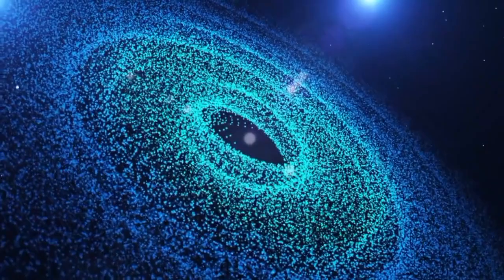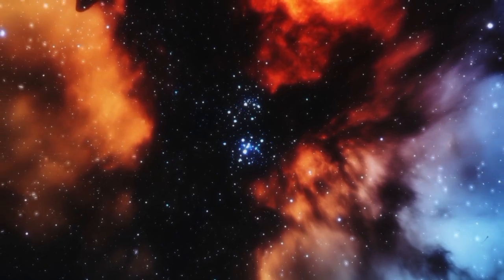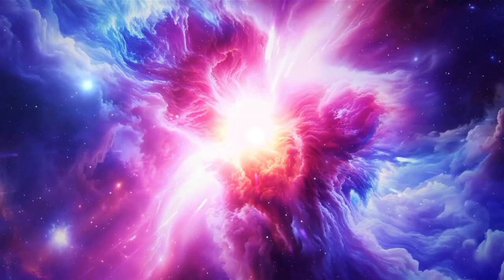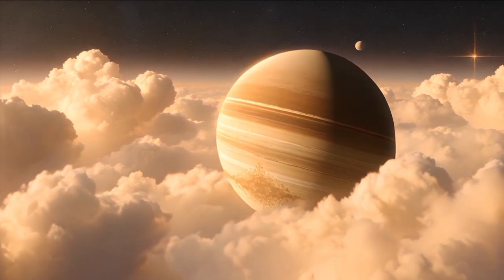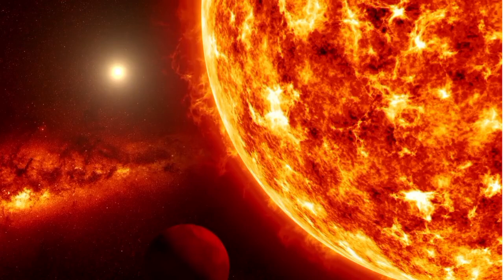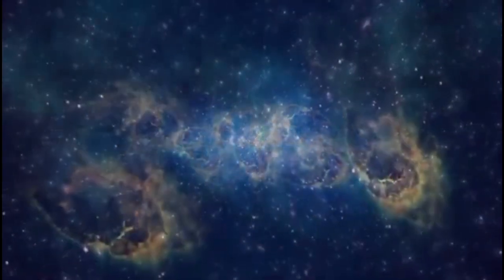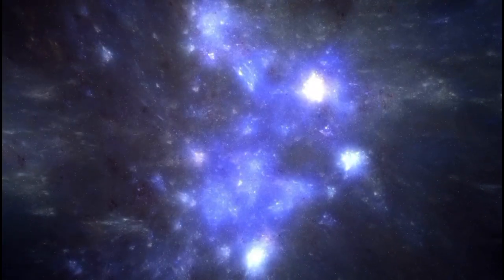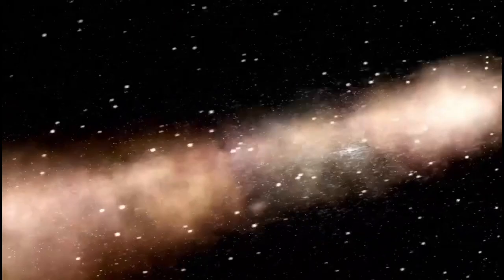Betelgeuse Star Explosion DESTROY Everything in Our GALAXY!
A MASSIVE supernova could be closer than we think... and its impact might be more terrifying than we ever imagined 😱. Could the explosion of the red supergiant Betelgeuse threaten Earth—or even the entire Milky Way galaxy? 🌌🔥 Find out the science, the speculation, and what NASA has to say! 🧬🚀

👇 What you’ll learn in this video:
✅ What is Betelgeuse and why it's important
✅ Is it about to go supernova? 💣
✅ Could it wipe out our planet or solar system? 🌍❌
✅ Real risks vs internet myths 🌐
✅ How far is too far for an explosion to harm us? 🧠

📡 WATCH UNTIL THE END to see what happens if Betelgeuse goes BOOM 💥